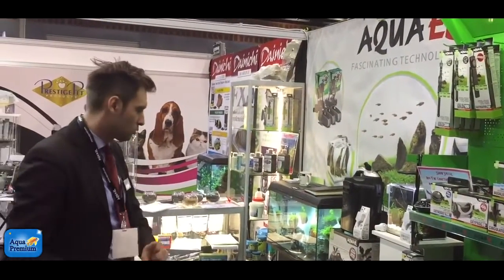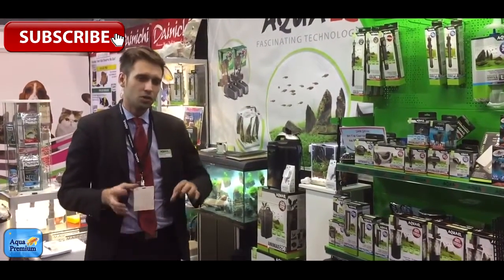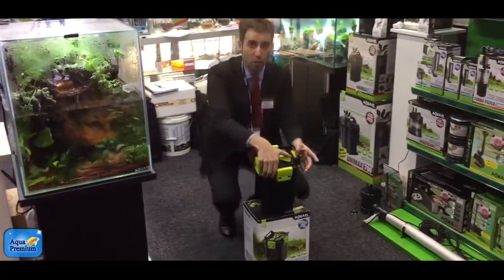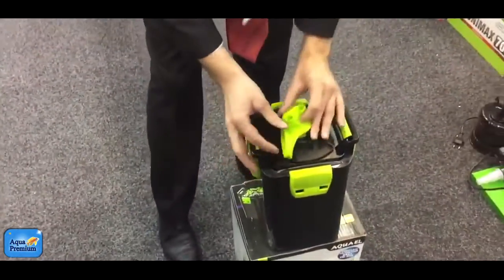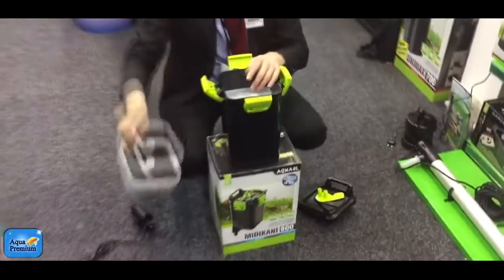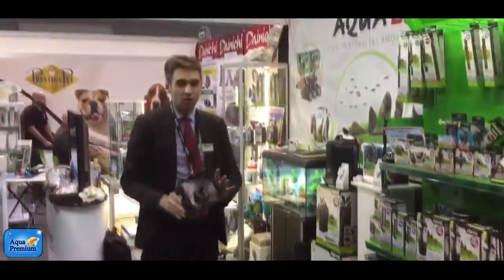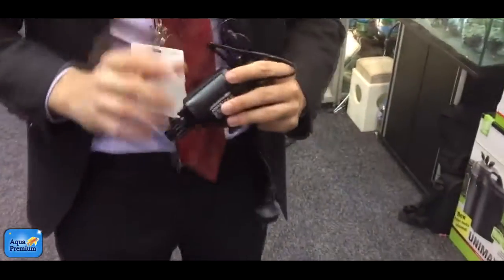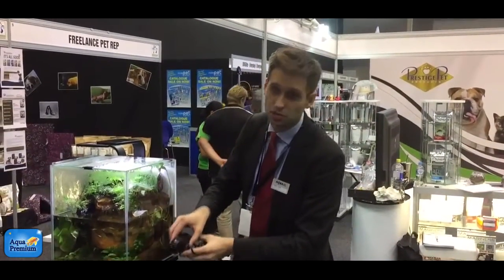Aquael discusses their midikani canister filter